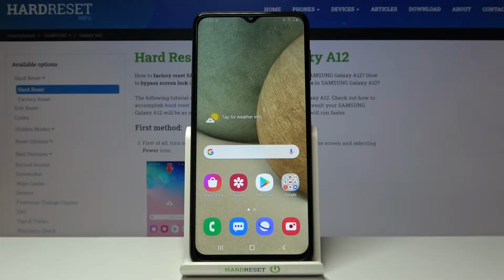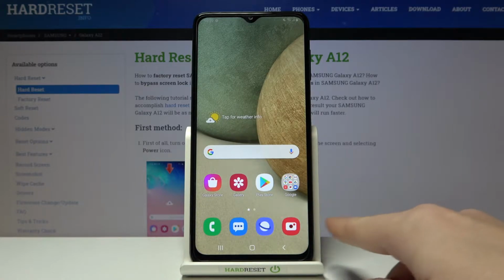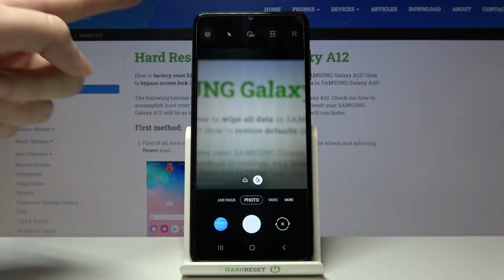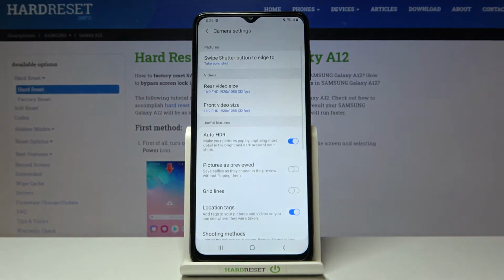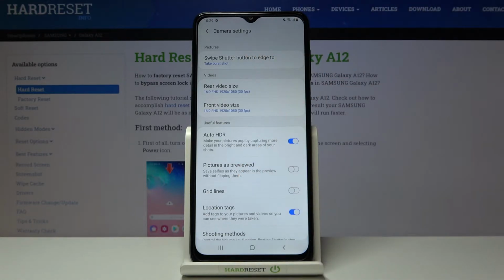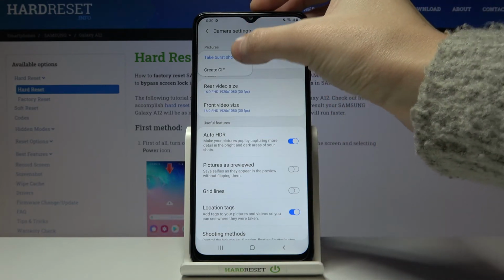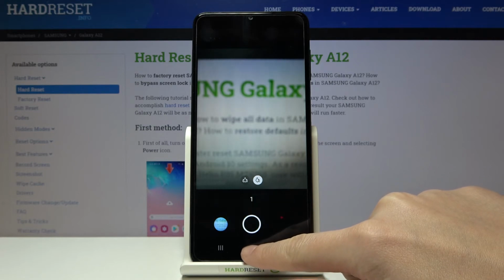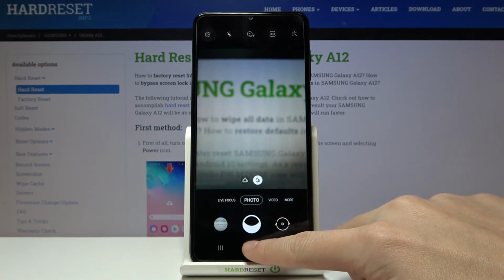Samsung Galaxy M12 - How to Take Burst Shot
In this video we will show you how burst shot works in this device, shoots multiple photos until you release the button, you will also hear the shutter sound of the multiple frames that the camera is taking.

How to Use Burst Shot in Samsung Galaxy M12? How to Enable Burst Shot in Samsung Galaxy M12? How to Disable Burst Shot in Samsung Galaxy M12?